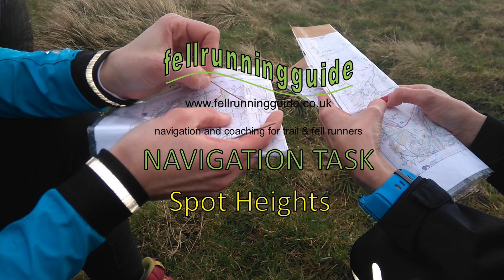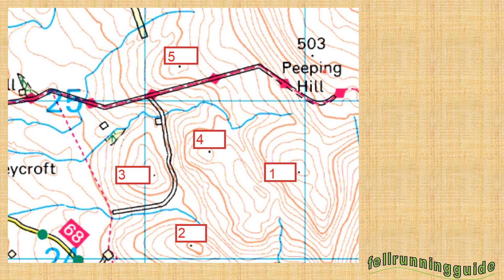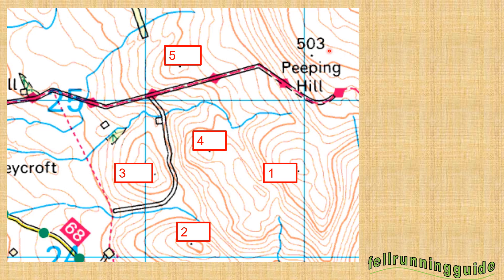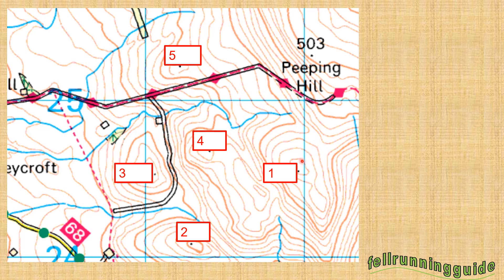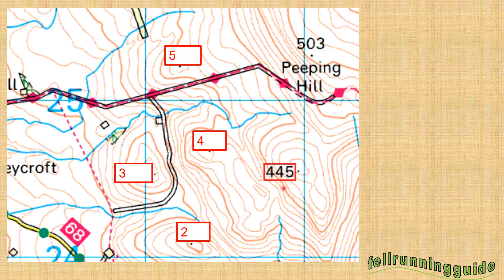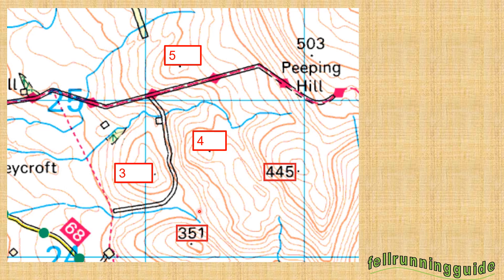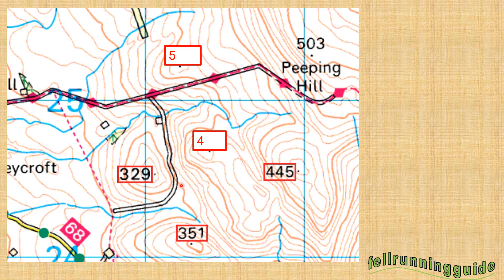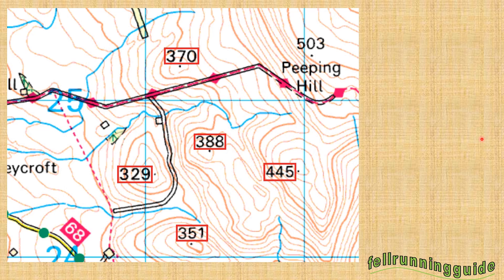Navigation Task 44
Work out the elevation of the missing spot heights.
Is it possible to do so from the map extract? Yes - if you can recognise the type of map and know what the contour intervals are for that particular scale of map!